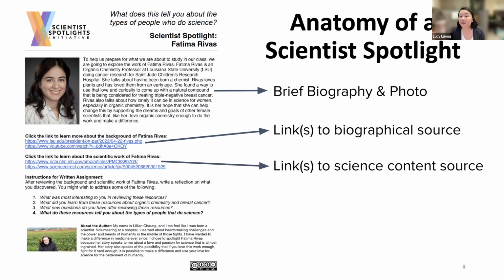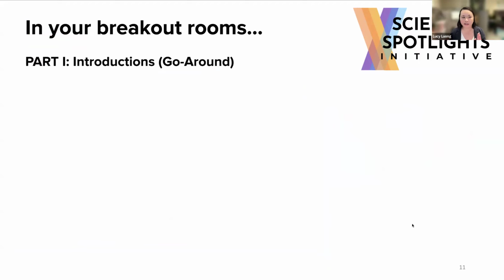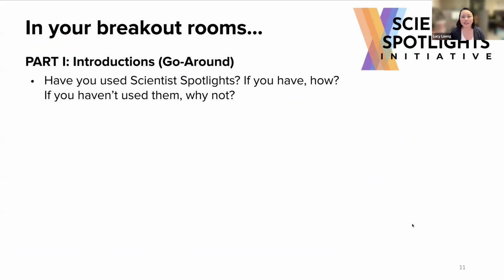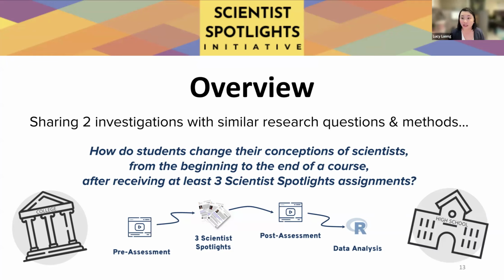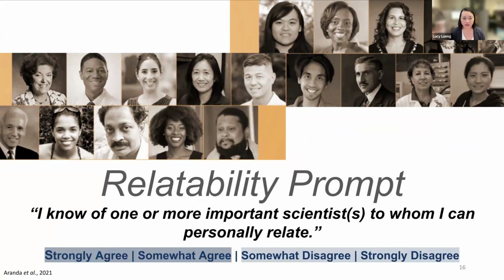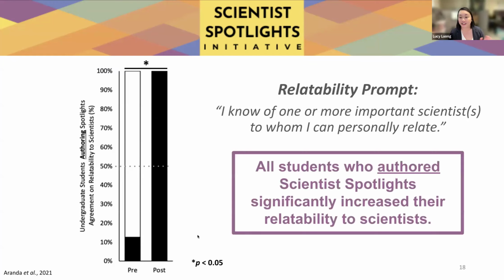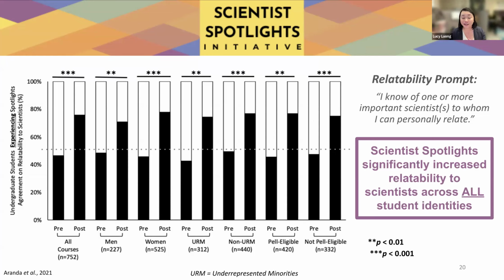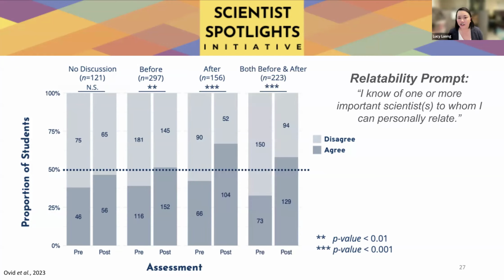250124 Lucy Luong - Scientist spotlights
The Scientist Spotlights Initiative aims to empower science instructors with inclusive science curricula as a means for students of all backgrounds to envision themselves in science. With the rationale to challenge long-standing scientist stereotypes, Scientist Spotlights engages students in writing reflections as part of assignments that link students to resources about biographical stories of counter-stereotypical scientists and their research. Importantly, Scientist Spotlights are an alternative method of delivering course content. Join this session to learn more about Scientists Spotlights, explore over 900 Scientist Spotlights – increasingly authored by students – on the open-access online database discover ways to integrate Scientist Spotlights in your educational context, and consider the influence of Instructor Talk when framing Scientist Spotlights.